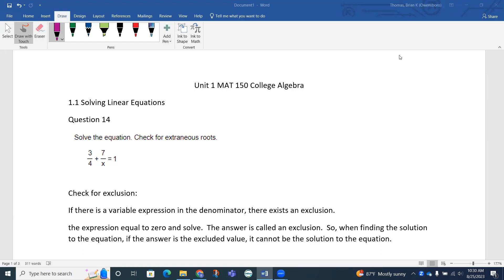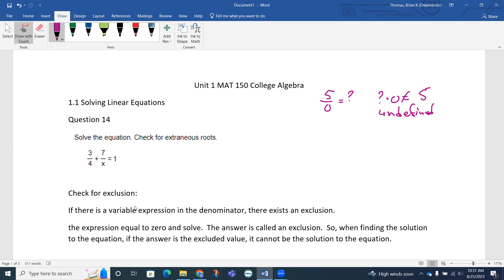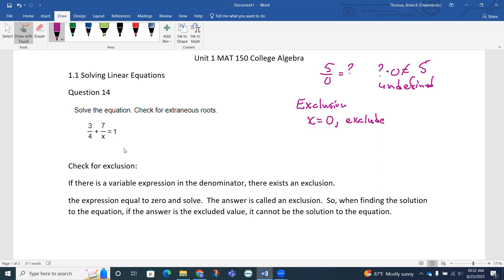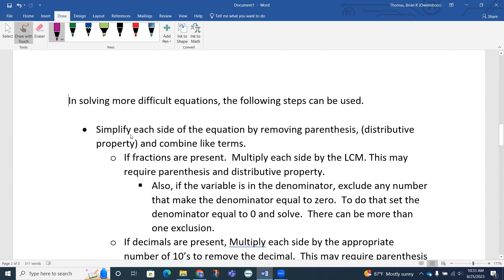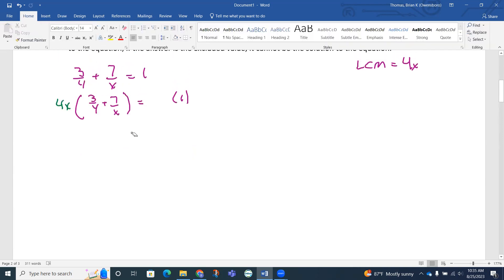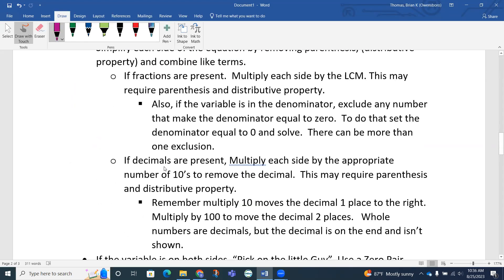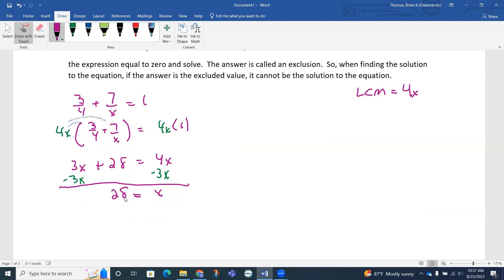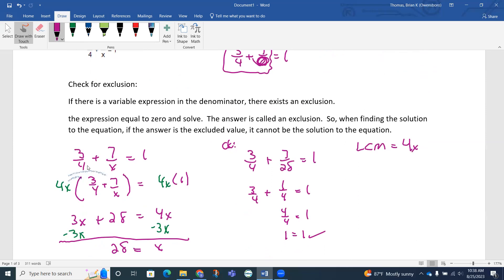U1 1.1 Q14